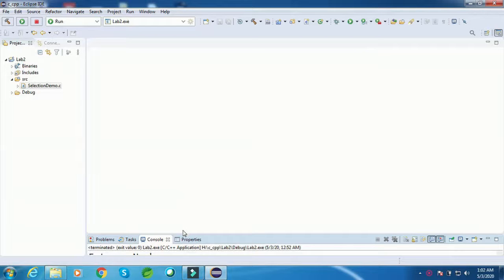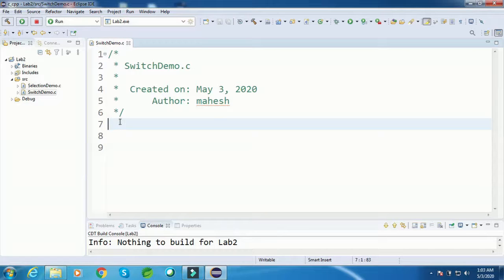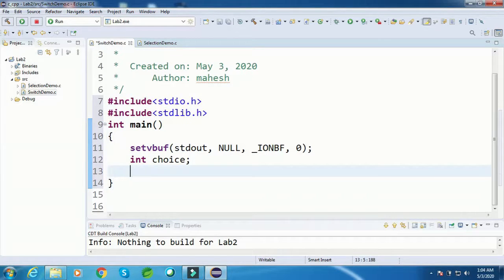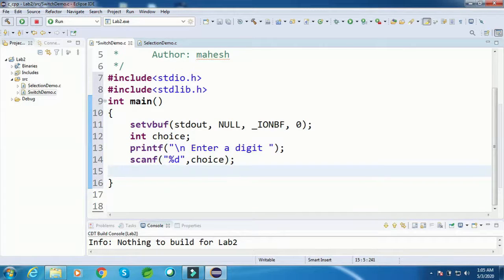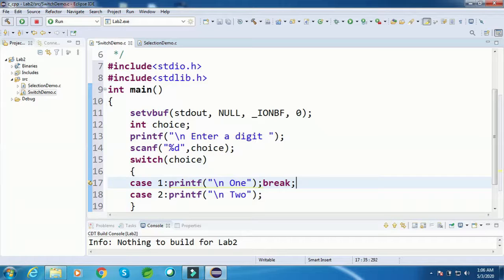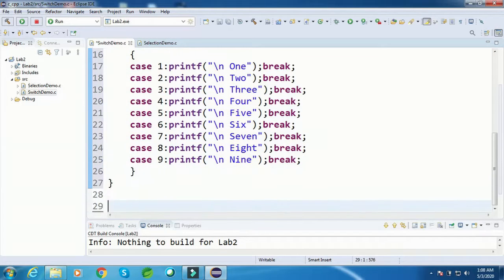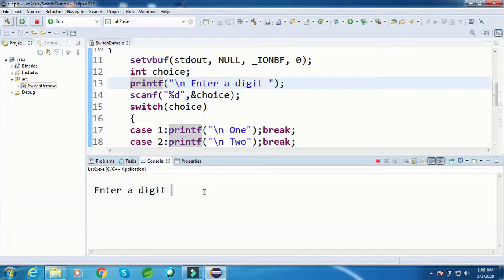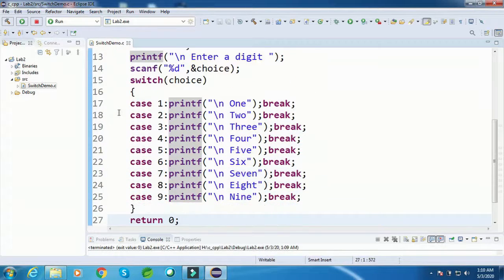selection control | switch case | number to word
selection control using switch case to print user entered number in to word.